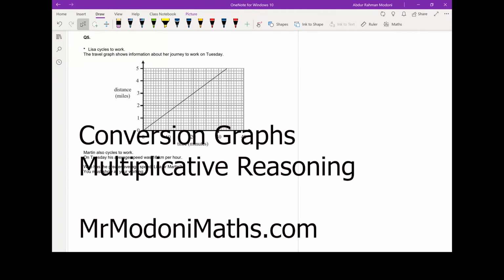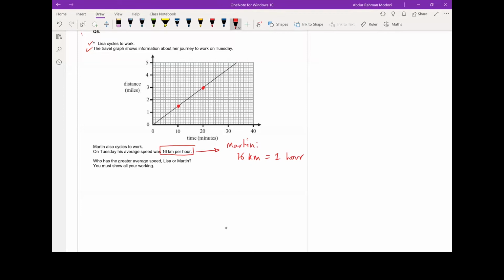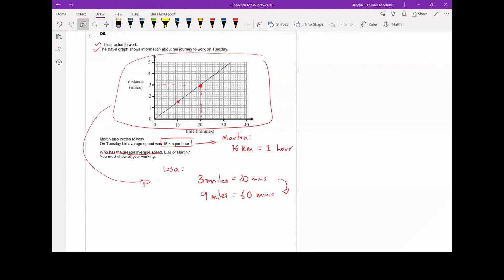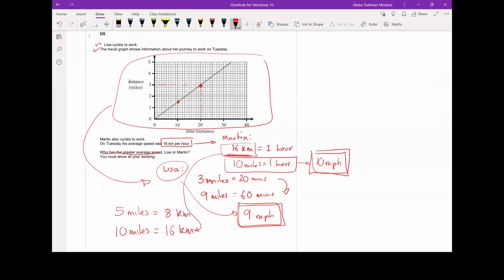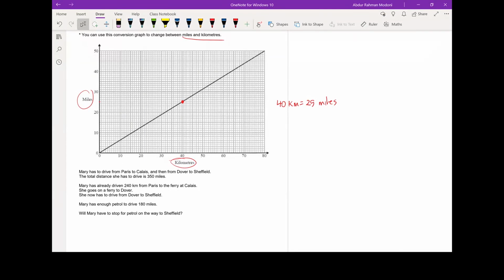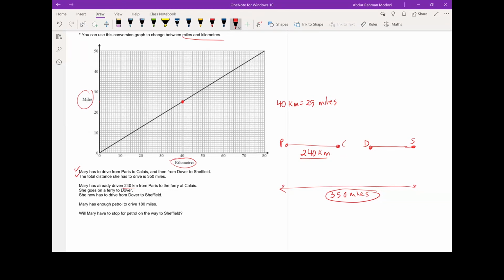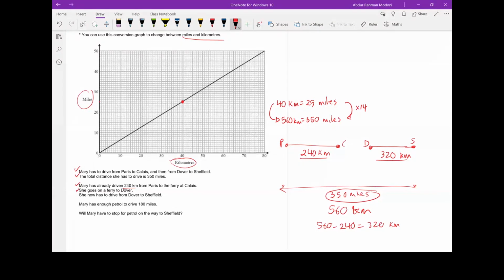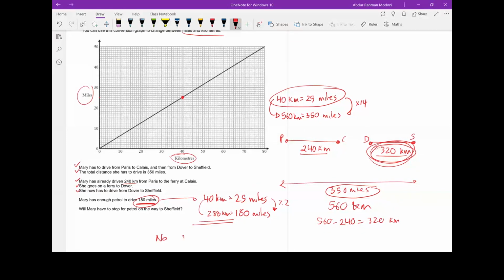Conversion Graphs Multiplicative Reasoning